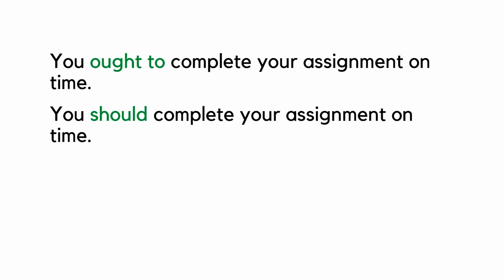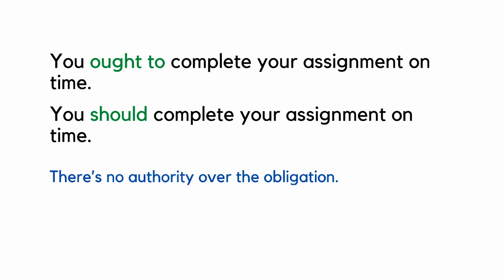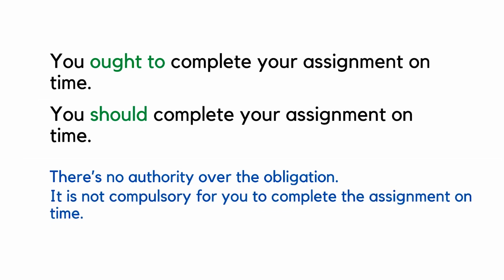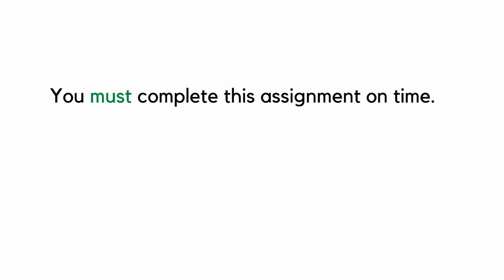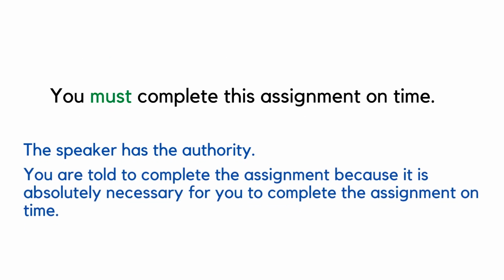Modal Verbs Part 4 - Obligations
Ought to, Should, Must and Have to, are modal verbs used to talk about obligations. In this video I explain about how they are used. In addition to these lessons, I also teach how to use 'need to' and 'had better' to talk about obligations.
to use our free learning resources and to register for online classes.